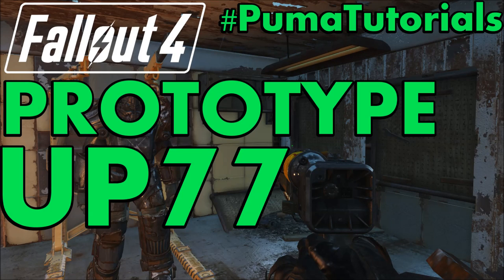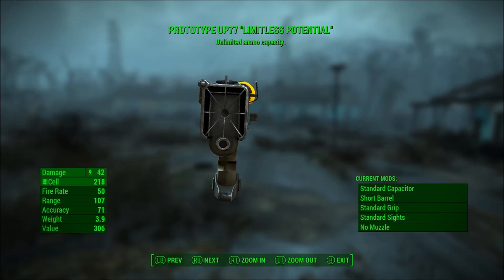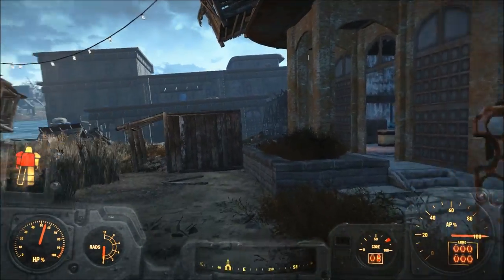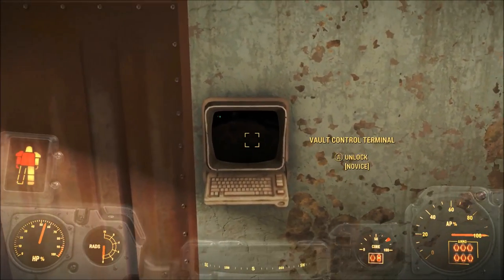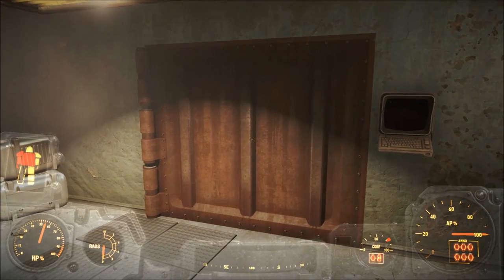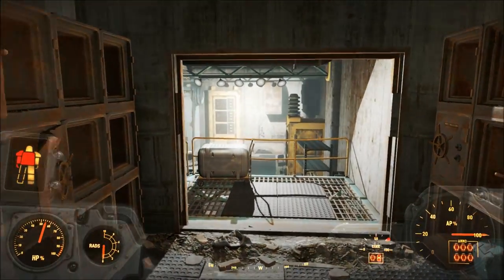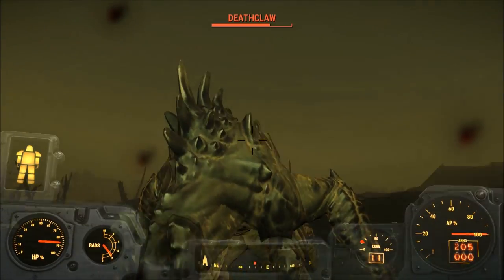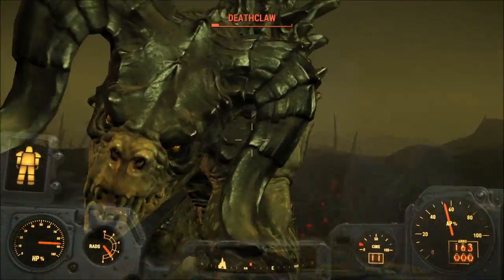FALLOUT 4: Unique Weapons Guide - Prototype UP77 "Limitless Potential" Laser Pistol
Hey guys, I've got my first Fallout 4 video for you guys. Today I'm going to be showing you how to get the Prototype UP77 "Limitless Potential" Laser Pistol. The Prototype UP 77 location is University Point in the University Credit Union. I actually like this pistol.